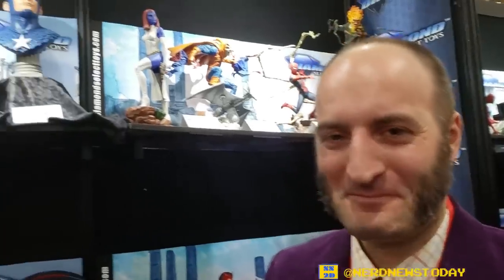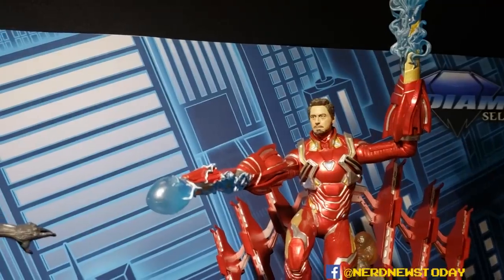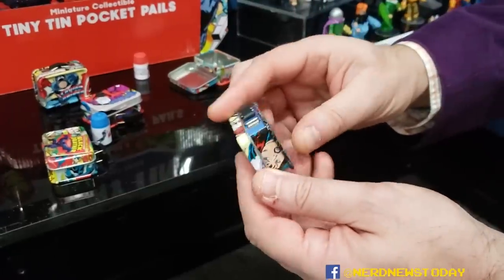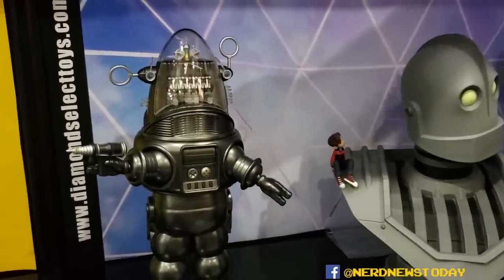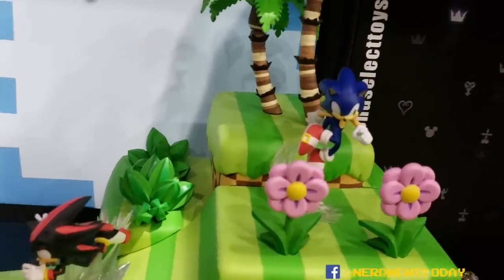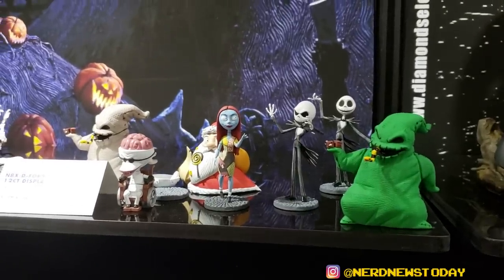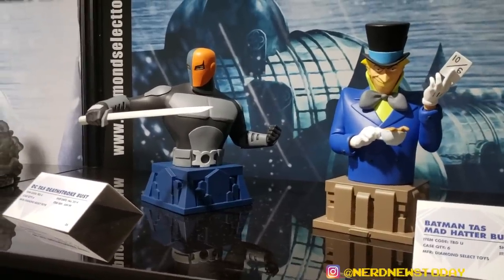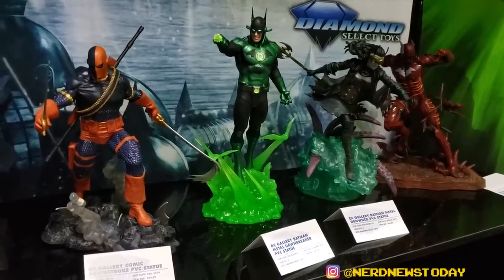"Diamond Select Toys" Toy Fair 2019 Walk-through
Zach Oat from Diamond Select gives us a tour of the new products seen at NY Toy Fair 2019. This includes figures, statues, and minimates for Marvel Comics, DC Comics, Bruce Lee, Nightmare before Christmas, Castlevania, Sonic the Hedgehog, Westworld, John Wick, and more.

We also learn how their acquisition of Gentle Giant has affected their offerings, with DST having the Star Wars license for the first time ever.